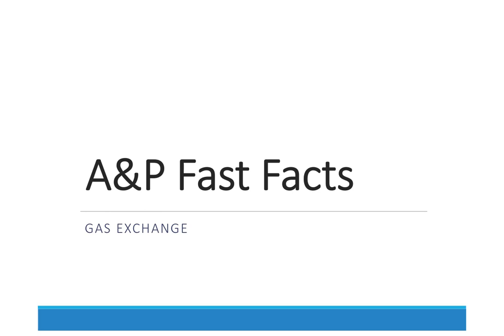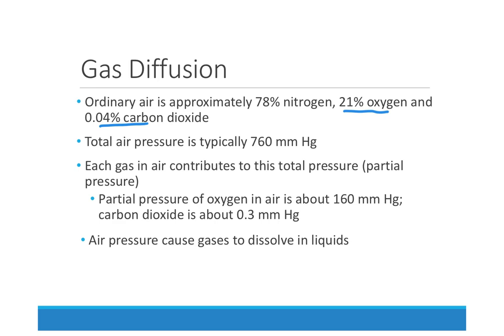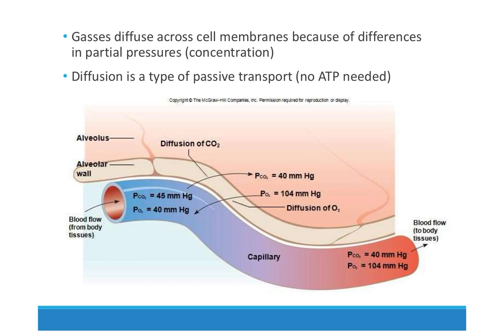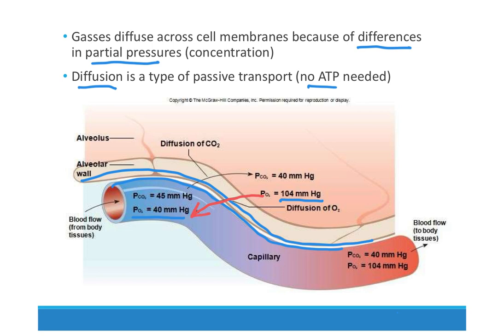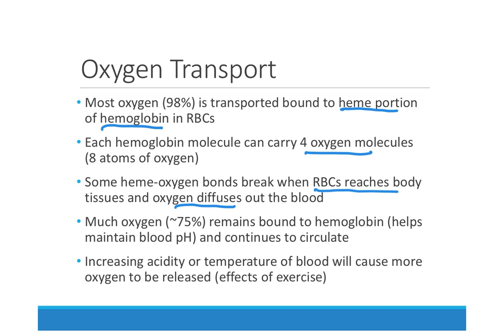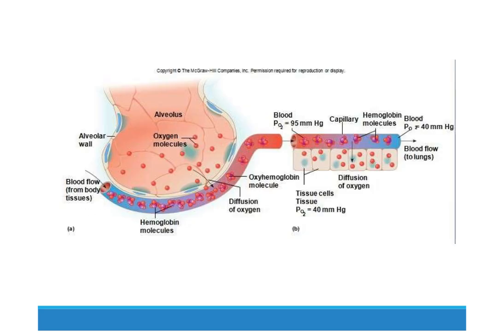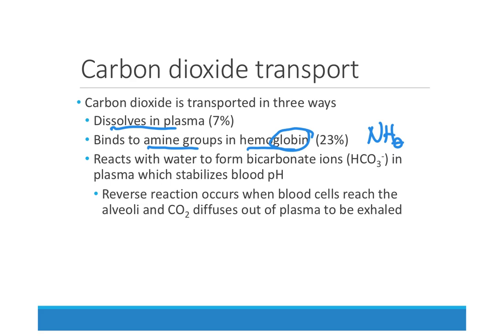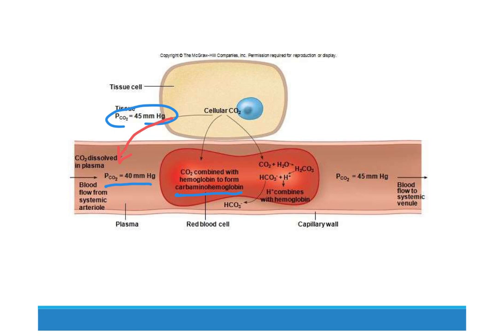A&P Fast Facts Gas Exchange